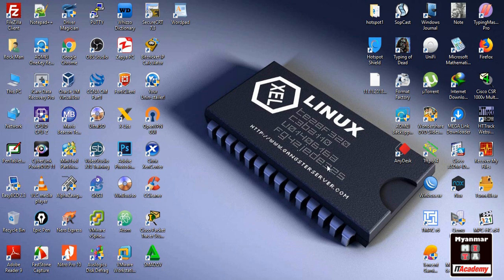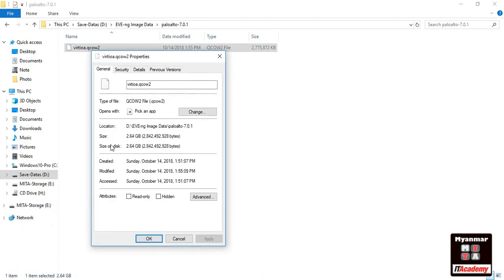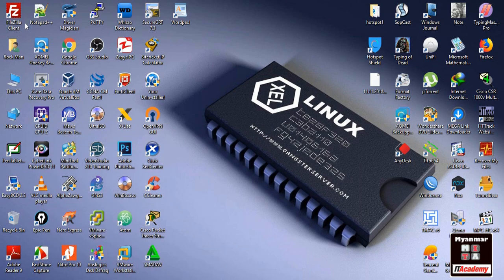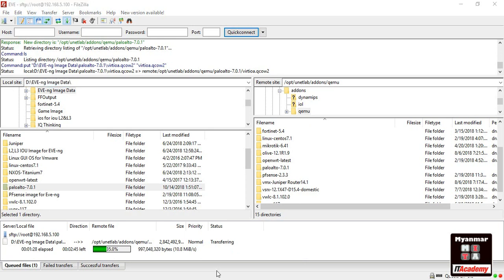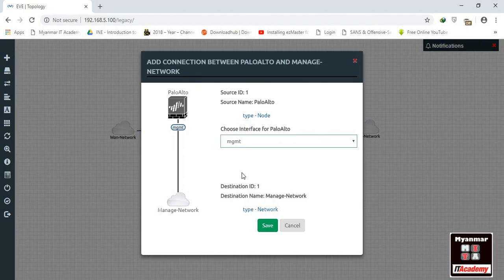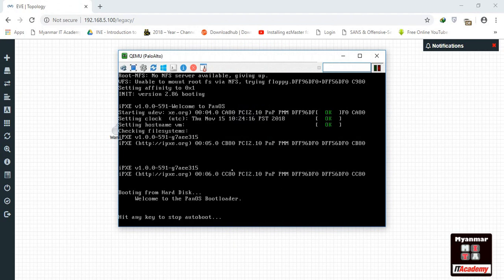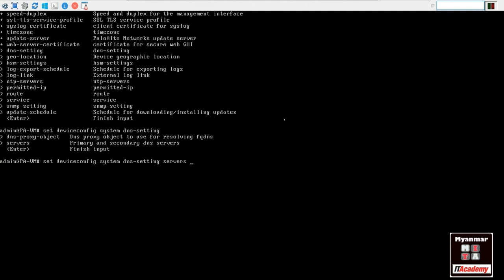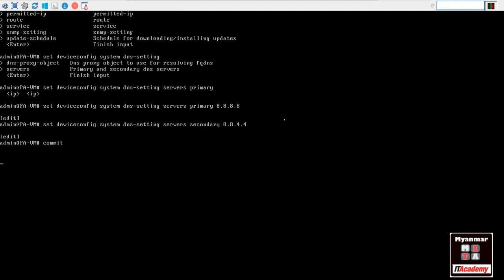01.How to add Palo Alto 7.0.1 image in EVE-ng Video Tutorial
How to add Palo Alto 7.0.1 image in EVE-ng  Note

1. Upload  Palo Alto 7.0.1  Qemu Image to EVE-ng

2. /opt/unetlab/addons/qemu/

2. /opt/unetlab/wrappers/unl_wrapper -a fixpermissions

Palo Alto 7.0.1  Default login UserName & Password

Username-admin
password-admin

set deviceconfig system ip-address 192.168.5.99 netmask 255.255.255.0 defalut-gateway 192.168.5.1
set deviceconfig system dns-setting servers primary 8.8.8.8
set deviceconfig system dns-setting servers secondary 8.8.4.4

show interface all
show routing fib

Download Palo Alto 7.0.1 image